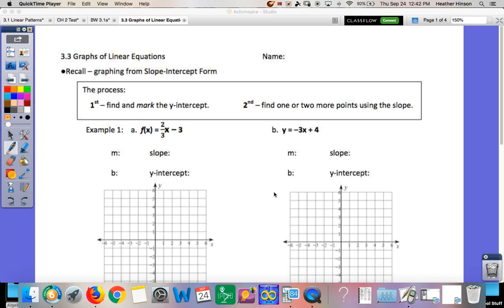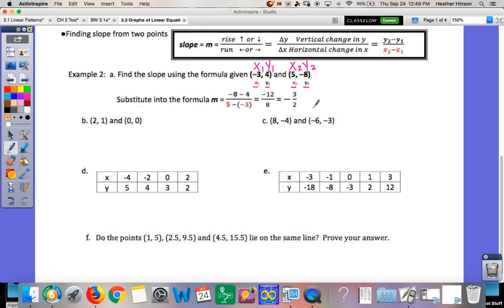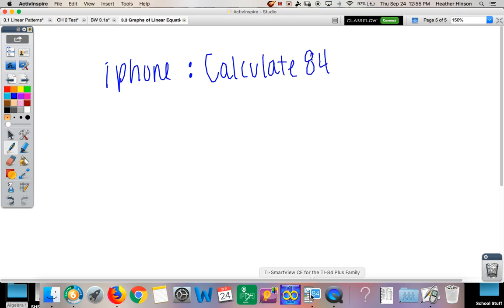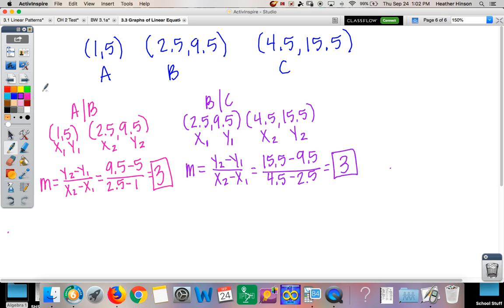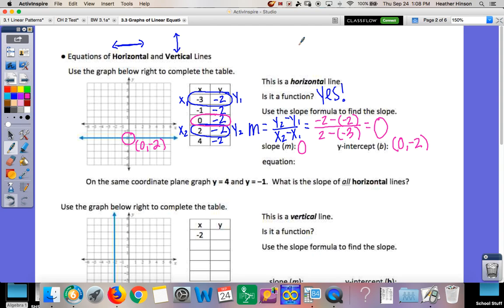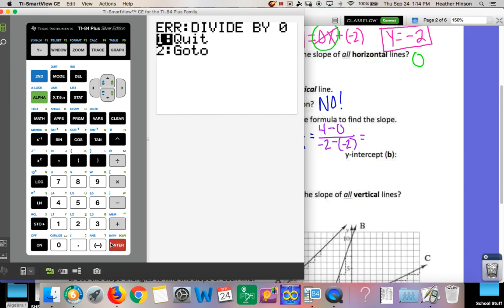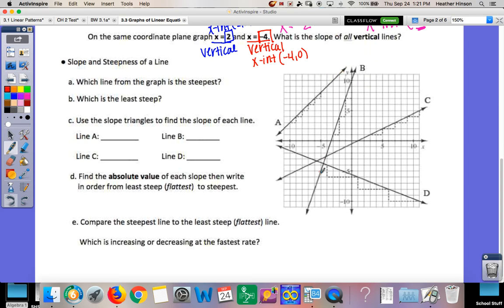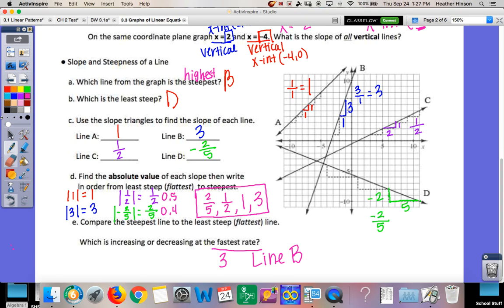Lesson 3 3